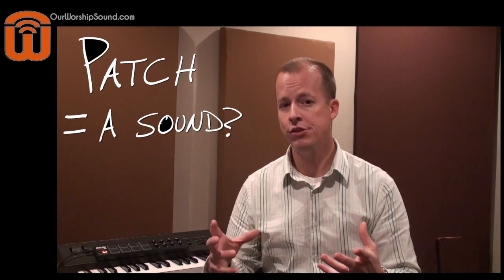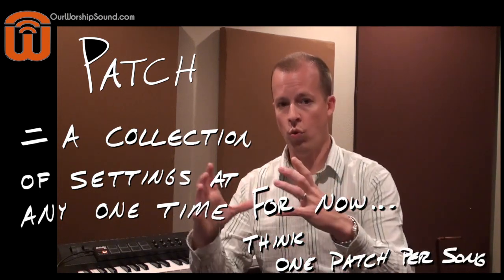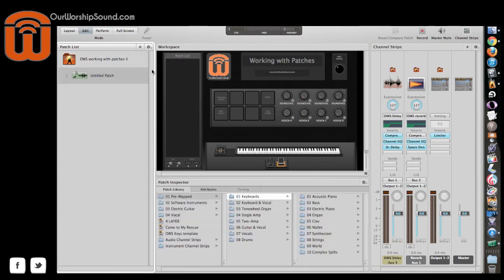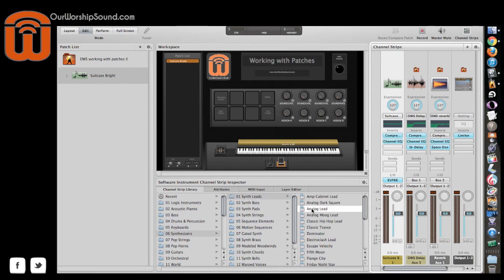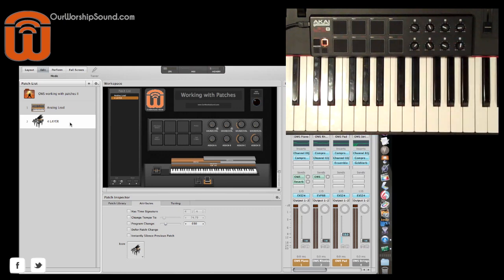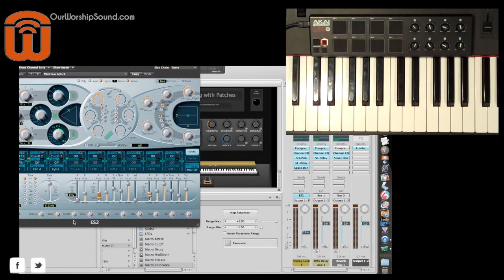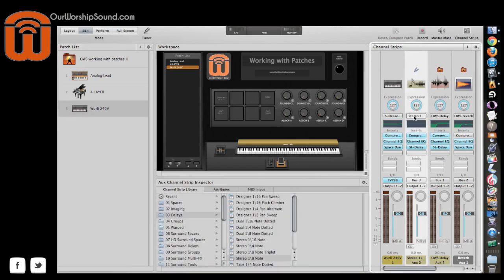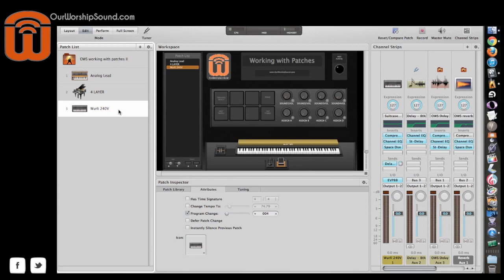How to set up patches in Mainstage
Mainstage is flexible, powerful, and...complicated. This tutorial will help simplify the concept of patches.